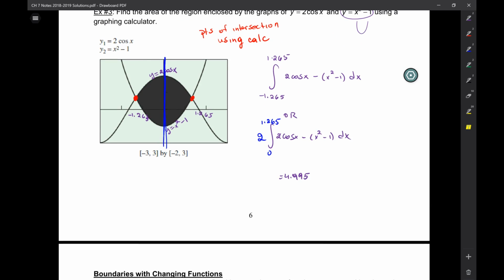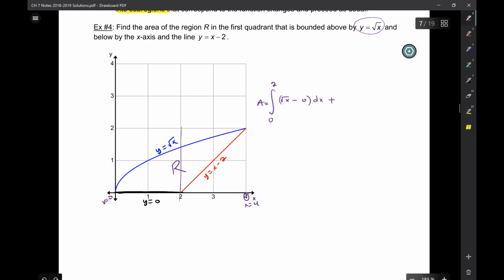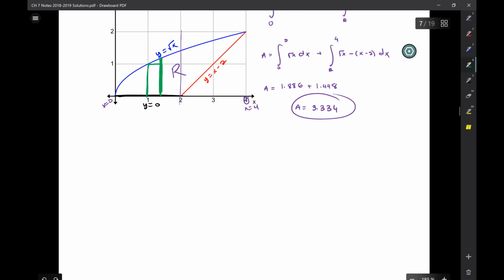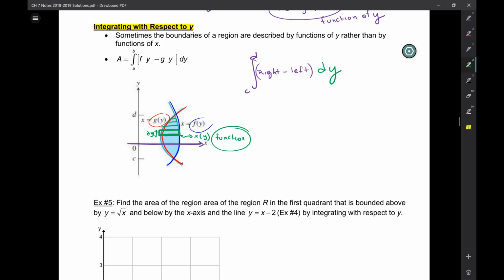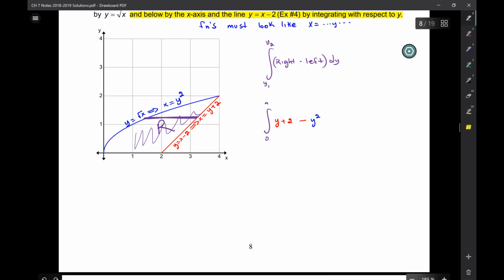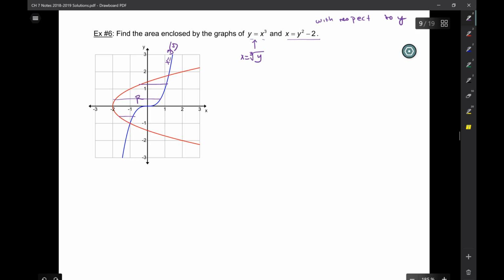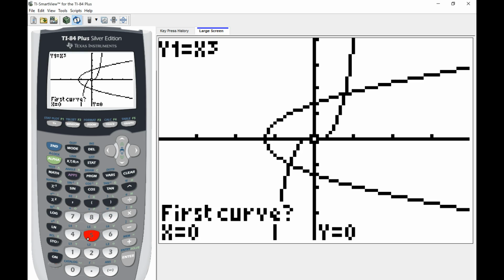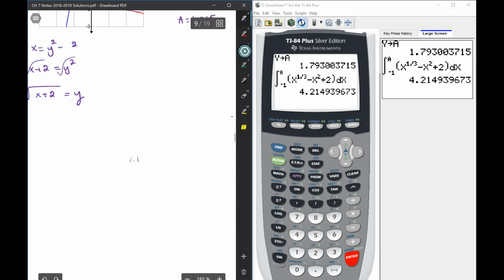Calc 7.2 PART 2